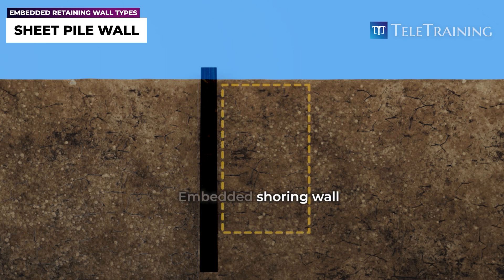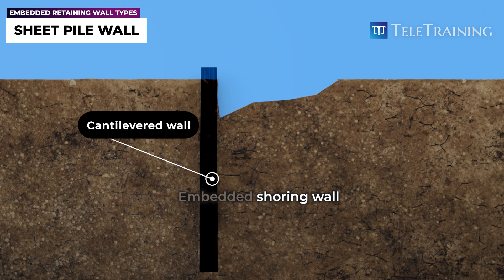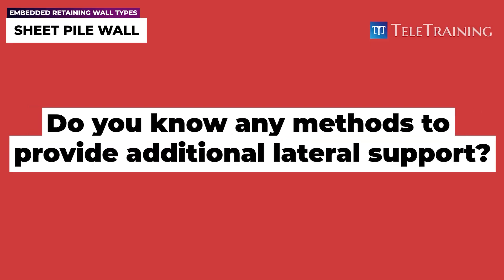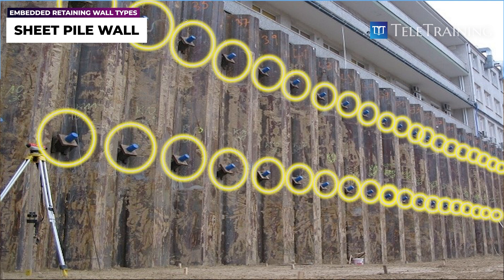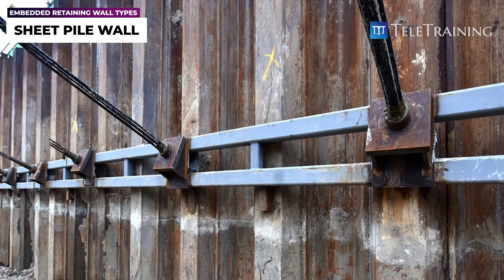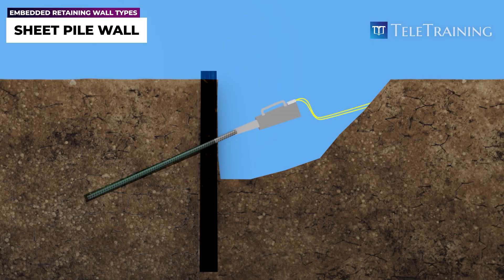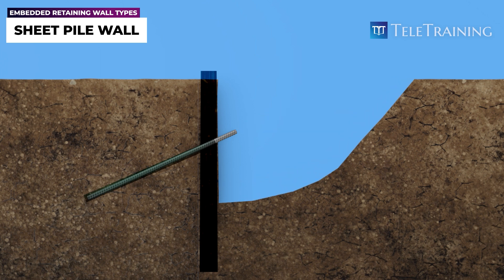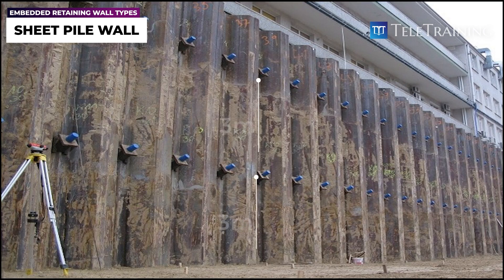Why are ground anchors needed when constructing an embedded shoring wall?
TeleTraining.com.au